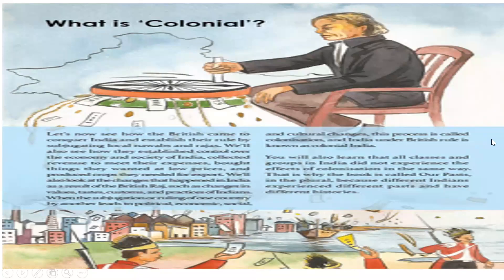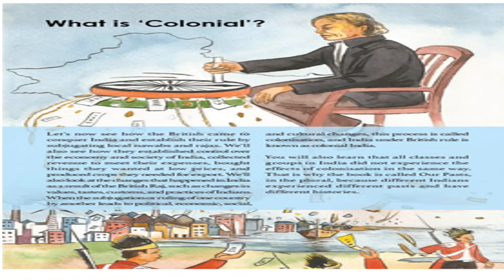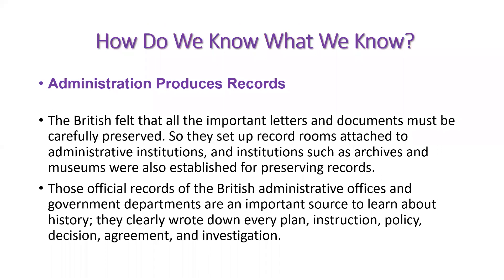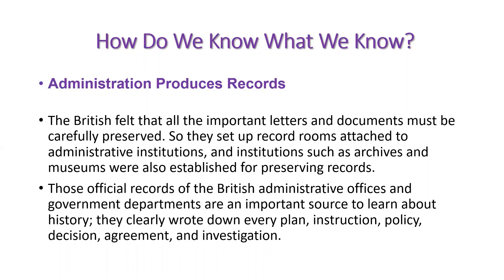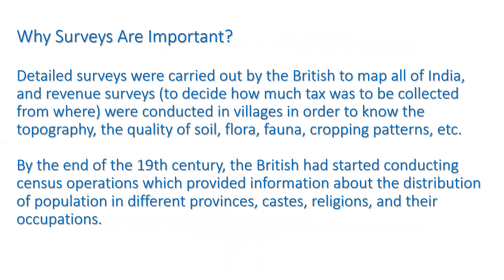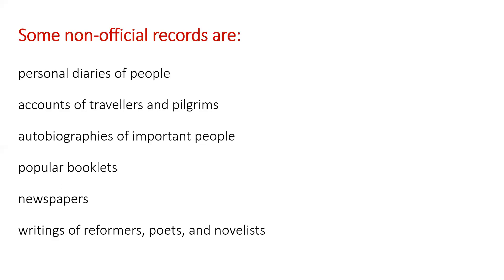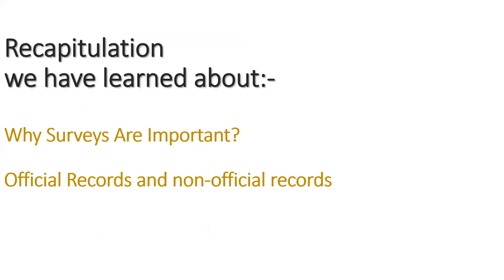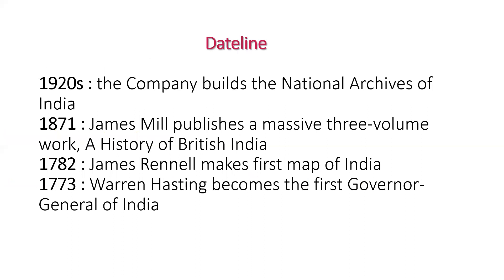Class VIII Social science Ch 1 How, When and Where part-3